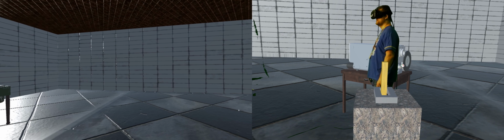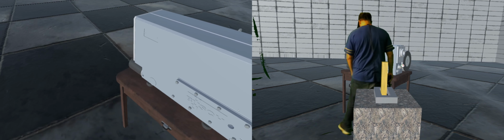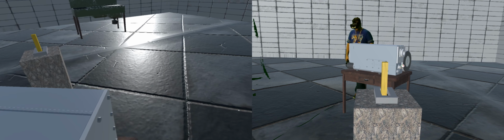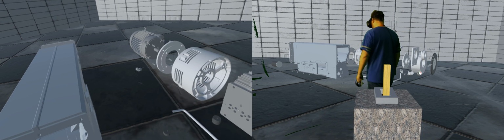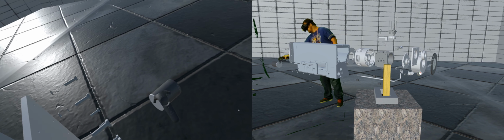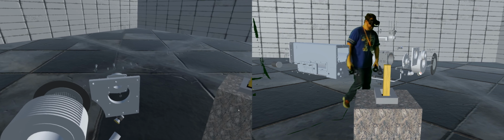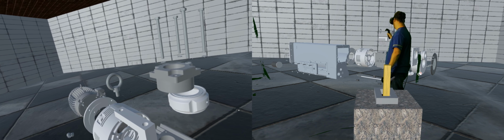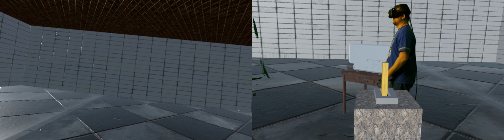Virtual Reality Pump Training and Virtual Schematic Busch R5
This video is a progress update of our Virtual pump training of the Busch R5 Vacuum pump. Most of the assets in the scene are temporary and will be replaced with better high fidelity assets.
In this video I display the exploded view functionality of the virtual schematic portion of the training.